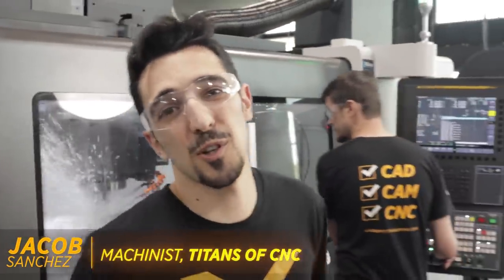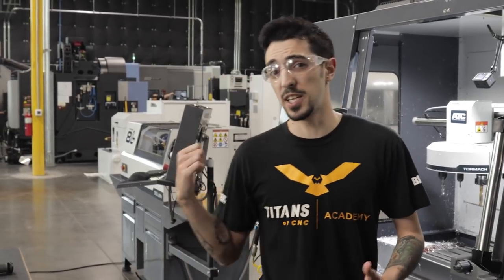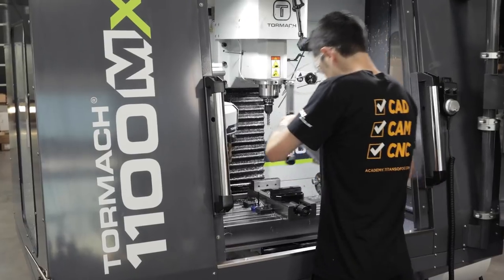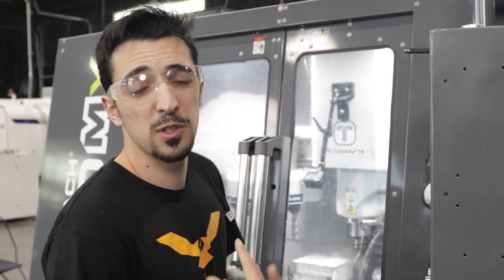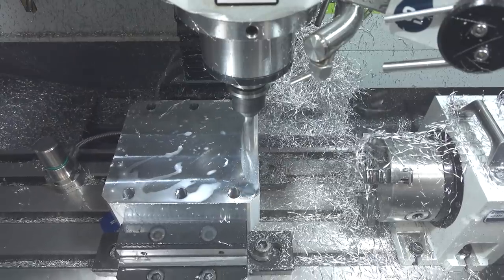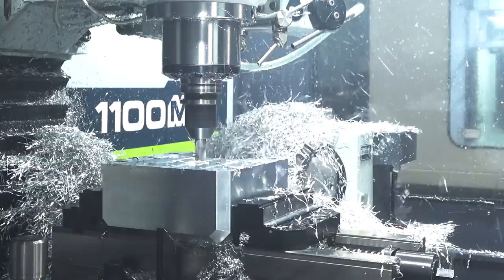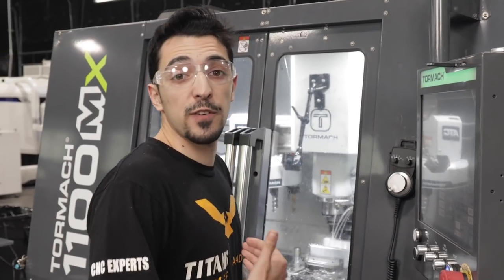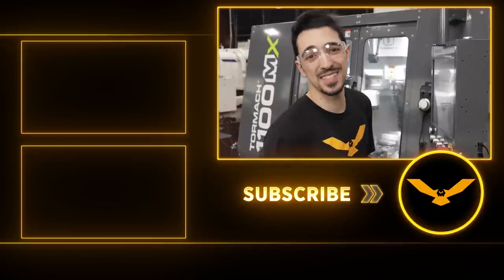CNC Machining Our Incredible Conference Table Clamps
MB017E7JAFBH4VC